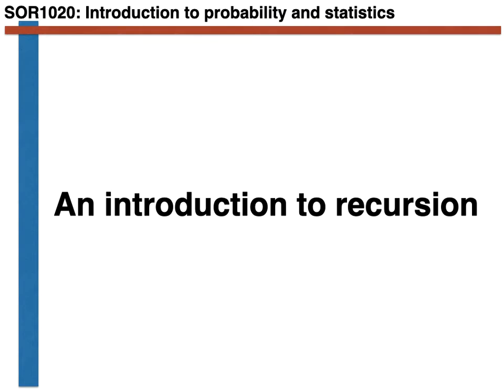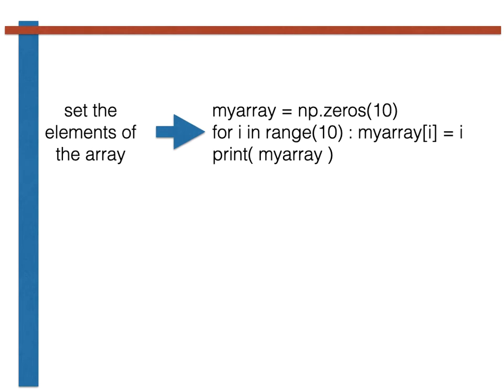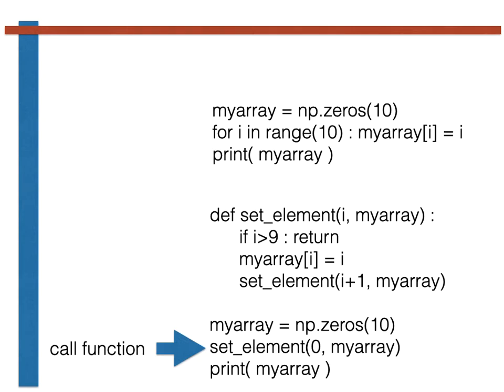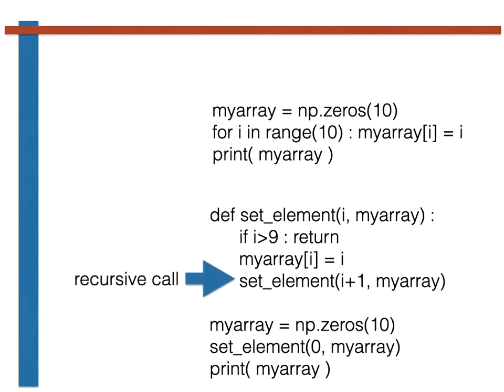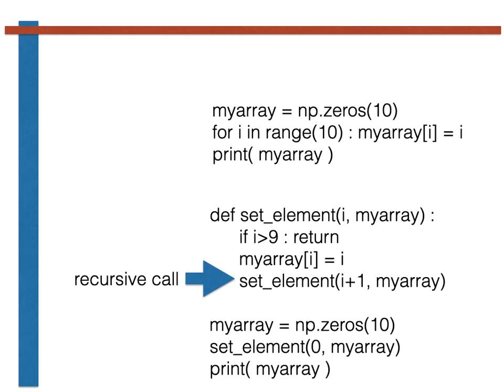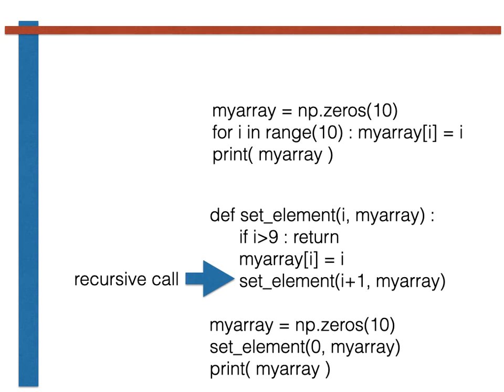An introduction to recursion